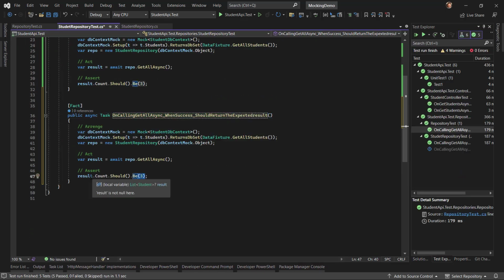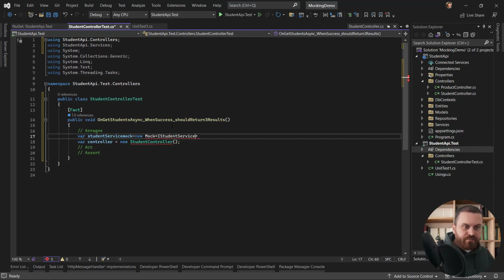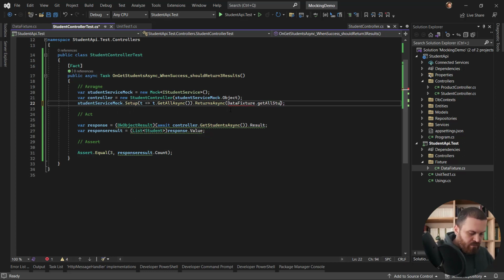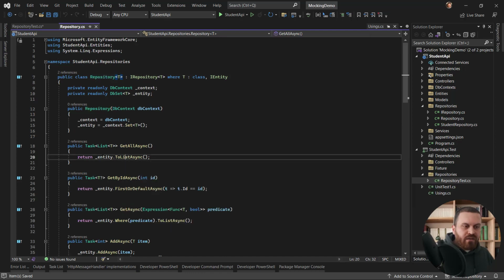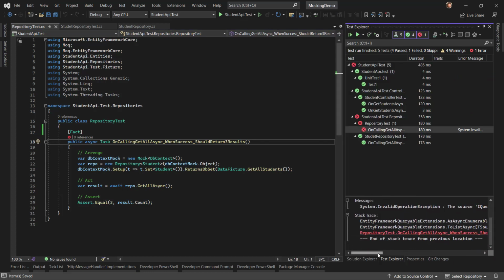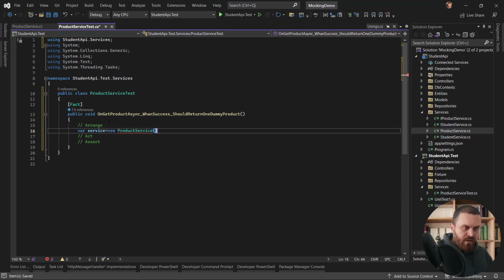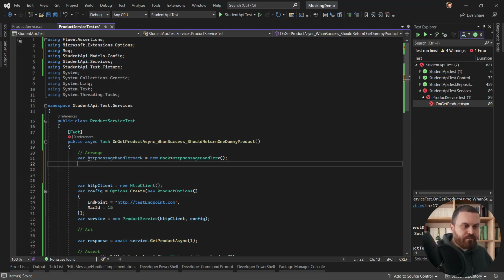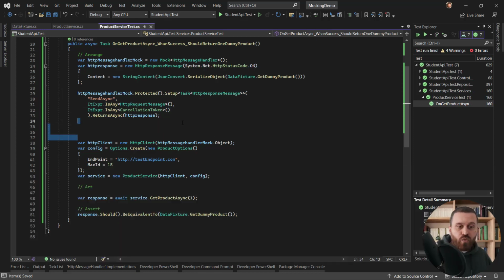How Sr. developers mock Interfaces, HttpClient and EF: Tutorial for Beginners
What is a Mock object, and how to Setup a method in interfaces and 3rd party libraries using C# and XUnit, and Moq.

⏱️⏱️VIDEO CHAPTERS⏱️⏱️
00:00 - Intro
00:37 - Understanding the project
02:50 - Mock against interfaces
17:49 - How to Mock Dbontext in  a Generic Repository
25:50 - How to Mock Dbontext in a Repository
29:00 - Using Fuent Assertion
31:31 - Mocking HttpClient

In this tutorial, we'll build a simple mock object representing an HTTP client. We'll then use this mock object to Setup a method that will make a request to a URL. We'll also mock a generic Repository and one specific repository that uses EntityFramework to get data from an SQL database.
This mock tutorial is perfect for beginners who want to learn how to mock objects, HTTP clients, and EF. By the end of this tutorial, you'll have learned how to Setup a method, create a mock object, and mock against interfaces and HTTPClient and EntityFramework. So let's get started!